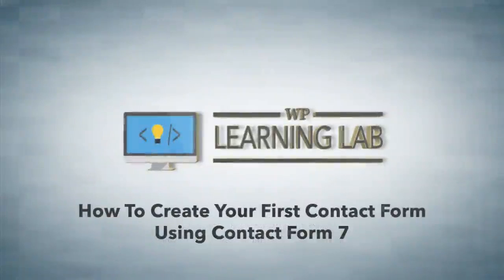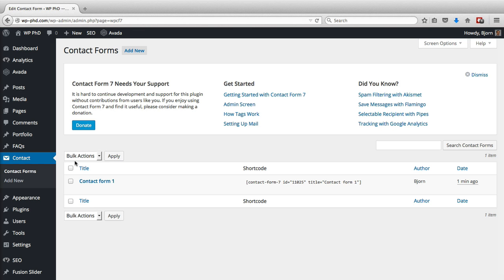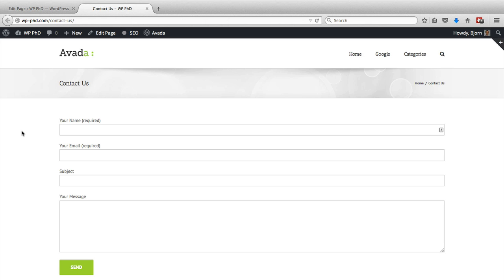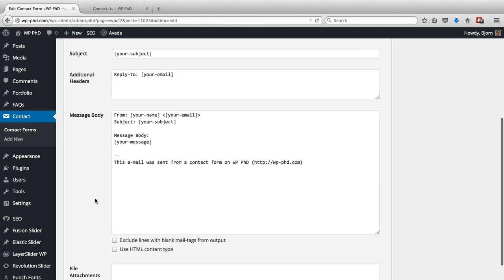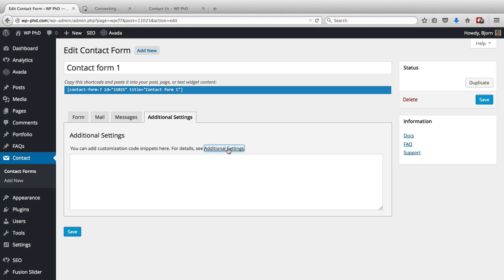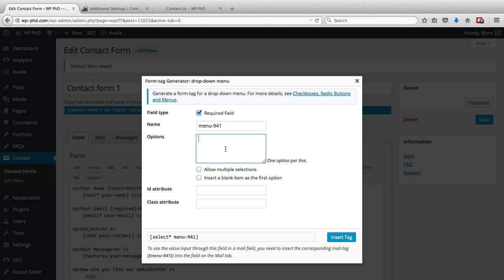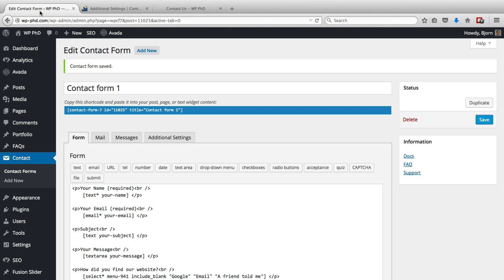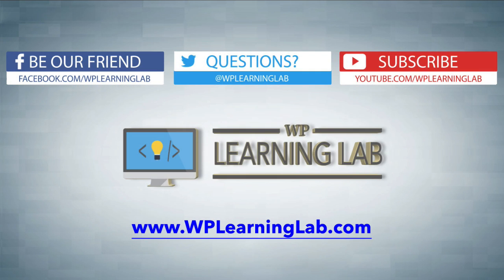Creating A Contact Form Using Contact Form 7 WordPress Plugin | Contact Form 7 Tuts Part 1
Creating A Contact Form Using Contact Form 7 WordPress Plugin - Step-by-Step | WP Learning Lab

it's a cool new form builder that you may like better than CF7 (and it's free!): HappyForms.me

In this tutorial I'm going to show you how to create a contact form using contact form 7.

Let's get started. The first thing you'll need to do is install the contact form 7 plugin.

On the next page type "Contact Form 7" into the search bar.  The plugin we want should be the first one in the top left.

Once that WordPress contact form plugin is installed you'll see a new menu item on the left hand side of the menu called Contact.  Click on it.

On the next page that loads, you will see a new contact form already created.  It's the default contact form you see on most websites including the fields:

1. Name input field
2. Email input field
3. Subject input field
4. Message text area input field

However, if you want edit that contact from, or make your own, you'll have to learn how to create new fields.  Here are some steps to creating new fields.

1. Click on Edit to edit the form and make sure you are in the Form tab.

2. Choose a field type that you want to add and give it a short, descriptive name.

3. Model how the other fields are created and make sure the HTML code for your new field has the same structure.

4. Click on the Mail tab.

5. Add your new field to the email that is sent by putting it's name in square brackets somewhere in the message body section.  Model the existing fields in the email message body section.

6. Fill out your new form to test it and make sure it works as you want it to.